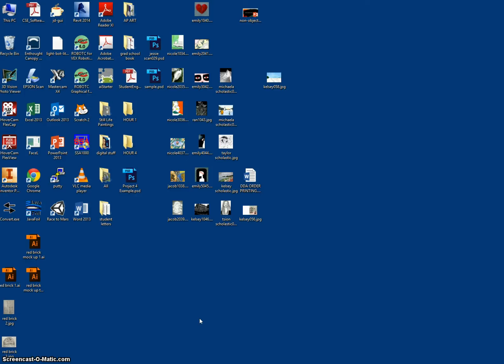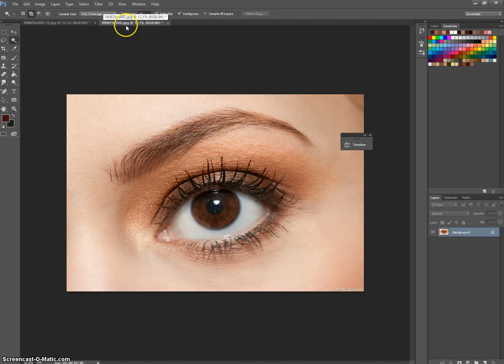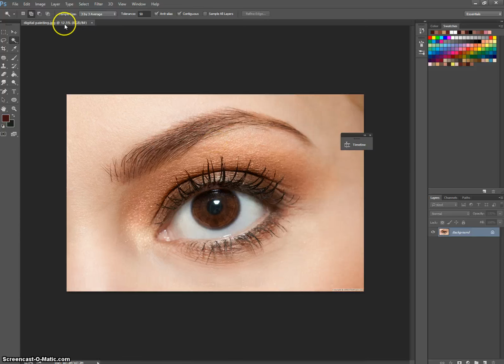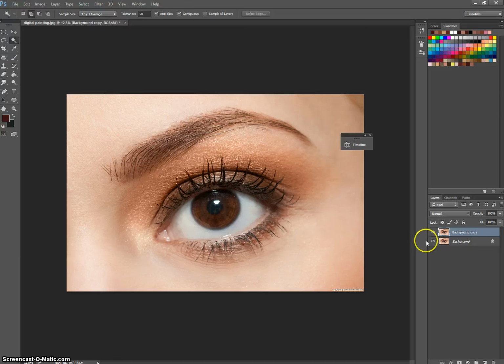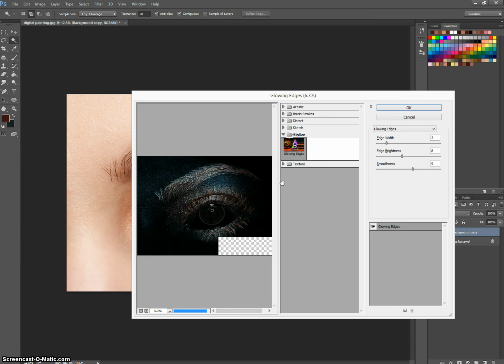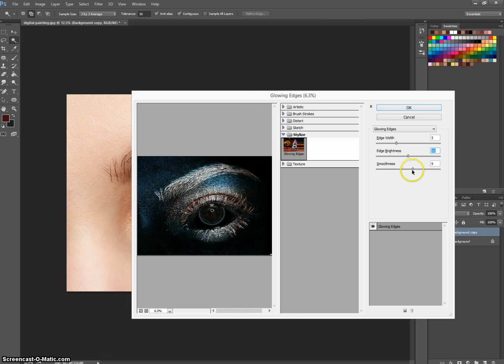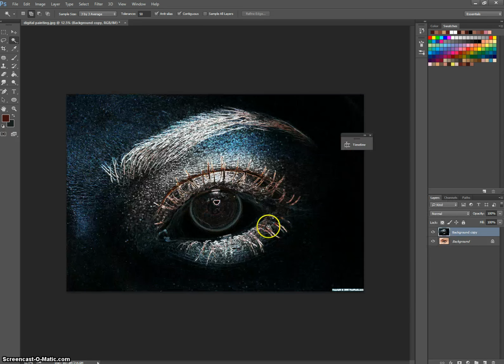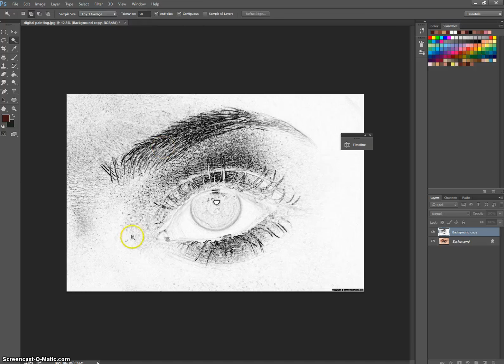1_Digital Painting: Turing Photo Into Sketch